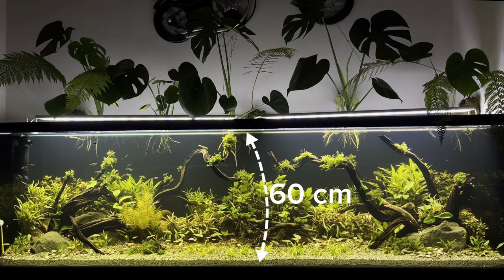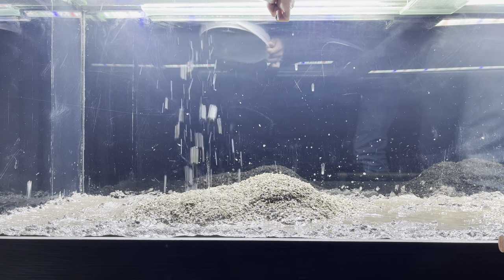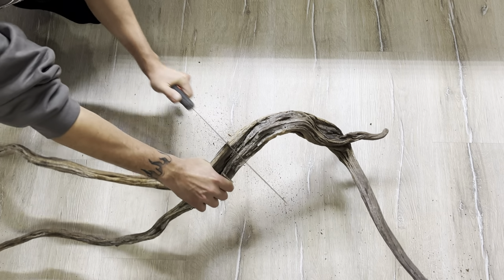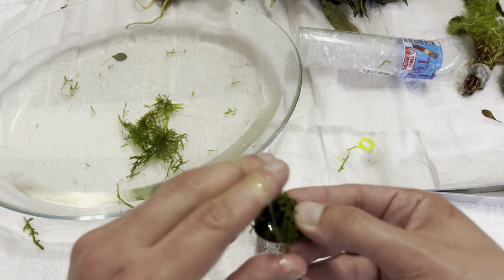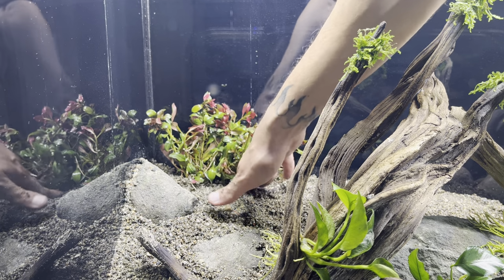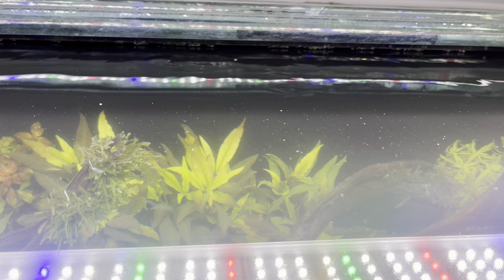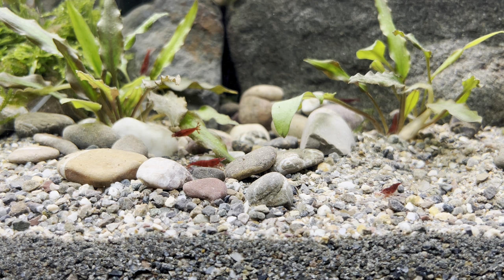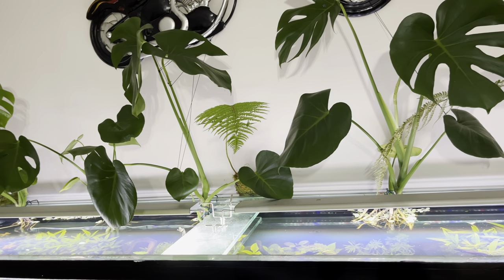Aquascape Tutorial: How To Make A Natural Planted Dirted Tank | Low Tech Tank | Ecosystem Aquarium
Welcome to my new project!

After a long time, I have enough energy to start working on this huge tank. I want to experience something different now. A long time ago, I had 7-8 planted tanks which were way smaller than this one. Now, it’s time to step it up a level.

This tank have no filter, no heater, and no chemicals in it. I want to create natural self-sustainable ecosystem.

Nature always inspires me and I’m trying to put everything together how I learn from nature.

Plant list

Slavonia Natans
Pistia
Subulata
Echinodorus Americanus
Cryptocoryne
Anubias
Lagenandra Meeboldii Red
Ludwigia Repens
Hygrophila Corymbosa
Pogostemon Octopus
Myriophyllum Mattogrossense
Java Moss

Dirted Tank
No Filter Aquarium
No Water Change Tank
Walstad Method
Aquascape Tutorial
Low Tech Aquarium
Low Budget Aquarium
No Co2 Aquarium
Ecosystem Aquarium
Fish Tank
Planted Aquarium